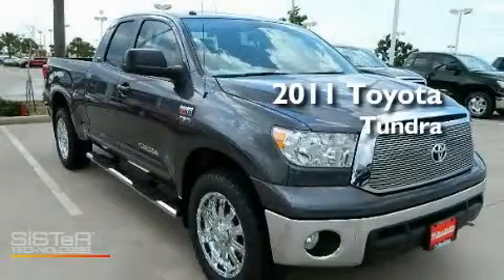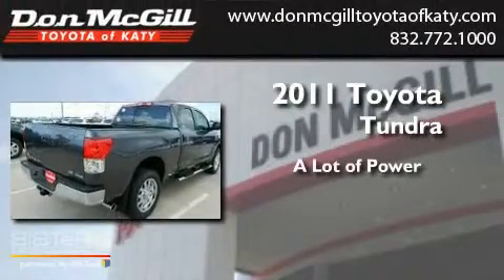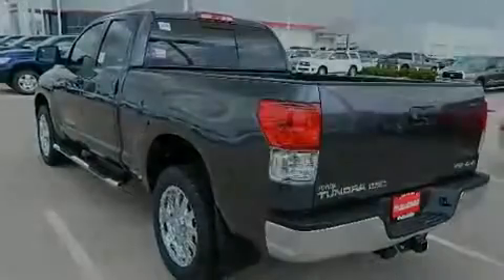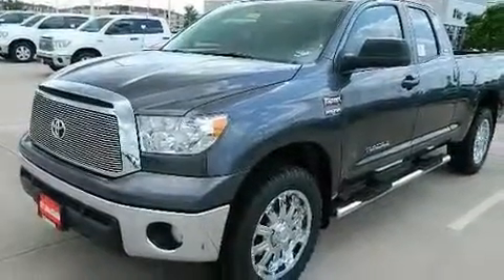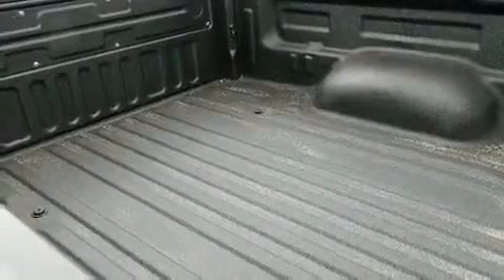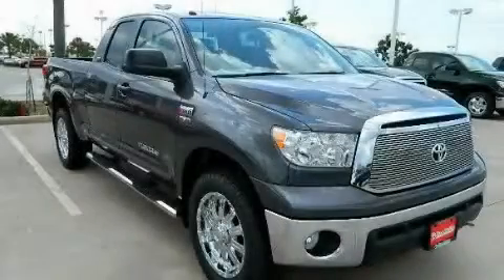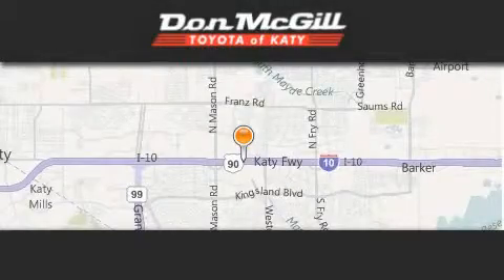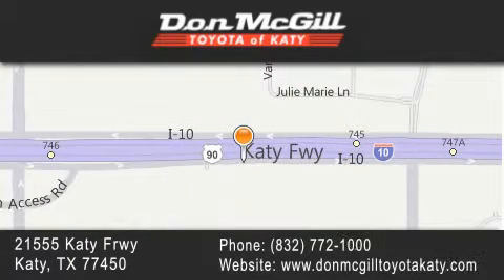2011 Toyota Tundra 4WD Katy TX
Year : 2011
 Make : Toyota
 Model : Tundra 4WD
 Engine : 8 Cyl.

 Exterior : Magnetic Gray Metallic

 Interior : Graphite
 Stock : K31454

 2011 Toyota Tundra 4WD Katy TX